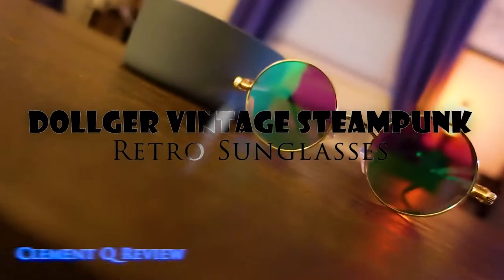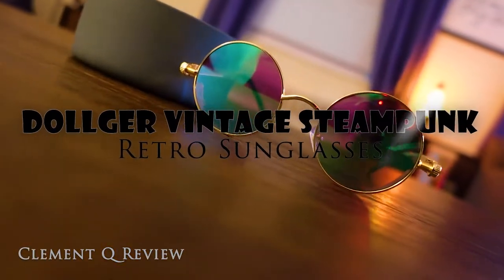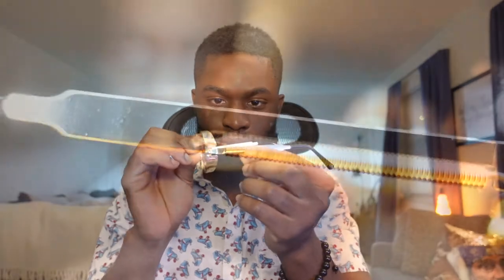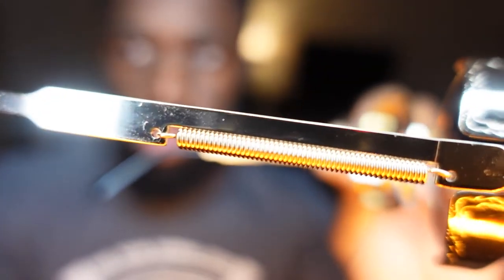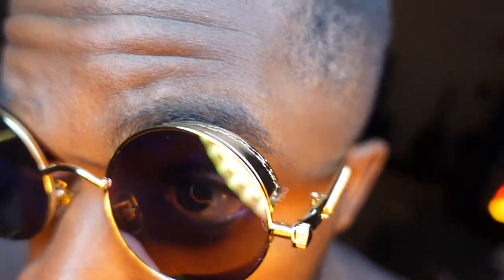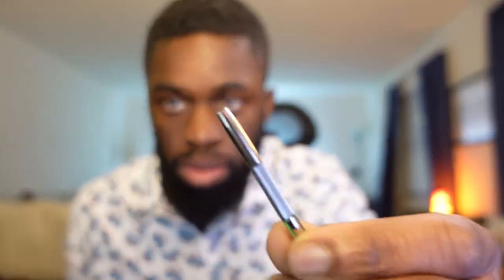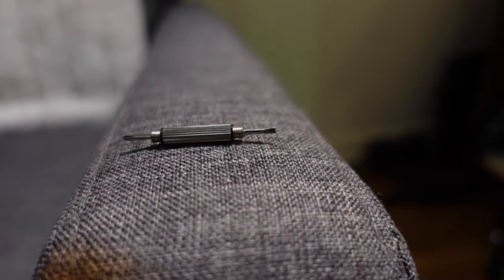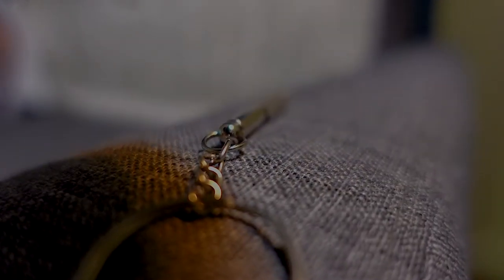🕶Dollger Vintage Steampunk Retro Sunglasses Review👓😎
I recently puchased these sunglasses from amazon and am in love with them. Great price and the product is above and beyond in my opinion. Here is my product review on it and link to purchase is below!! ⬇⬇